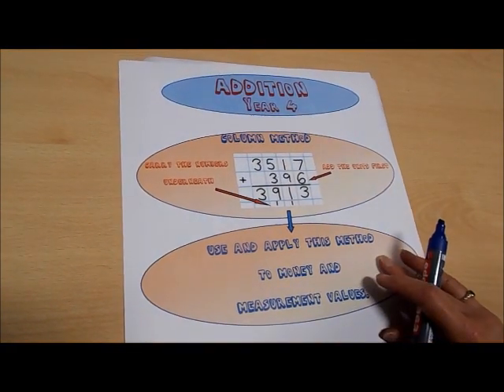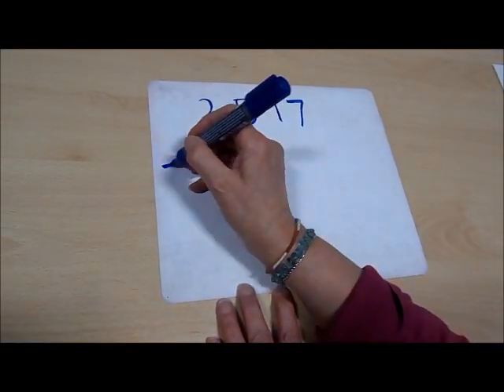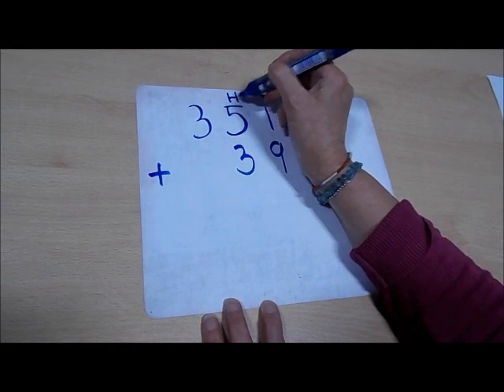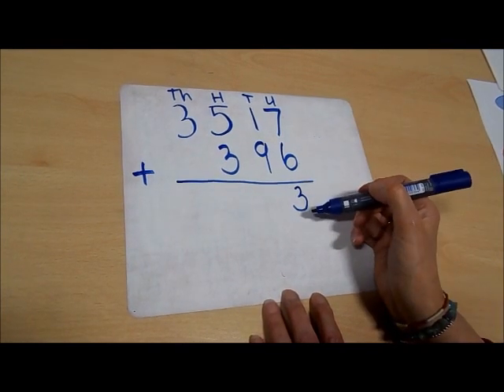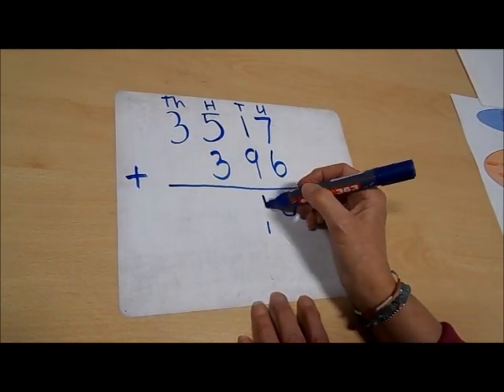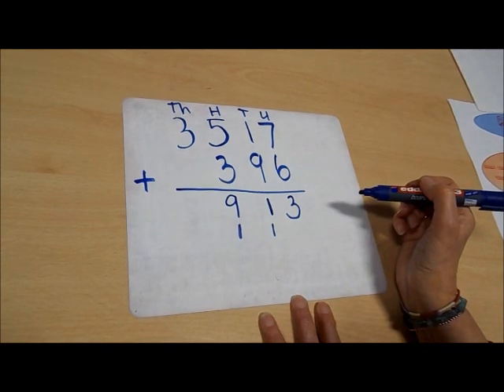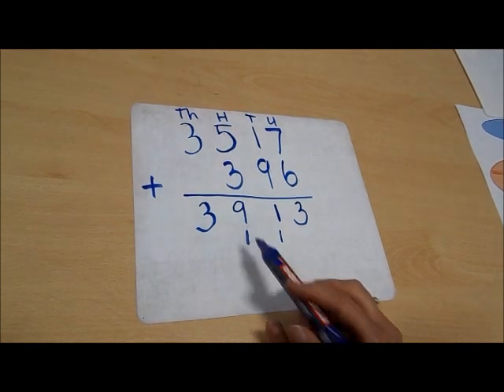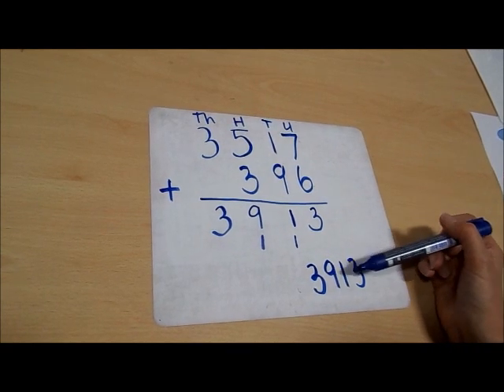Year 4 Addition using the Column Method